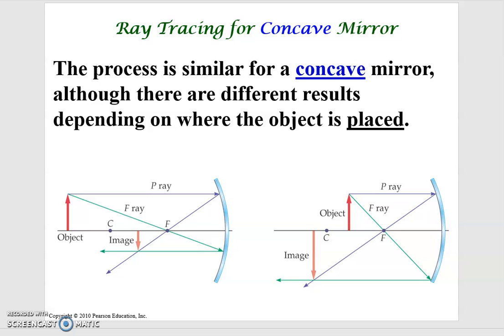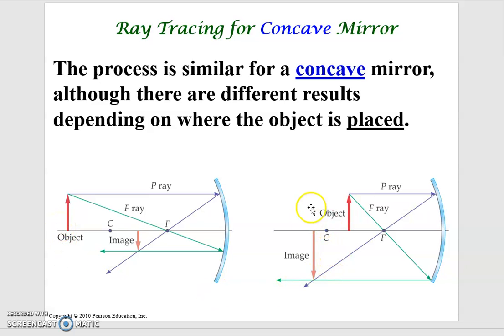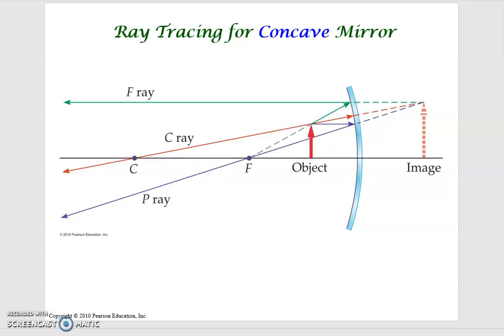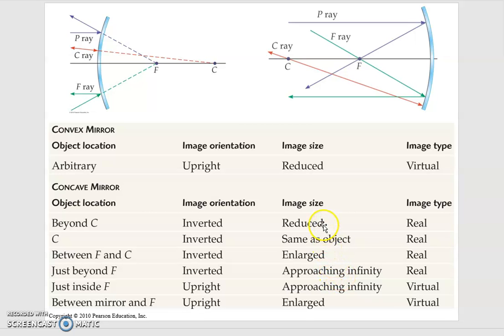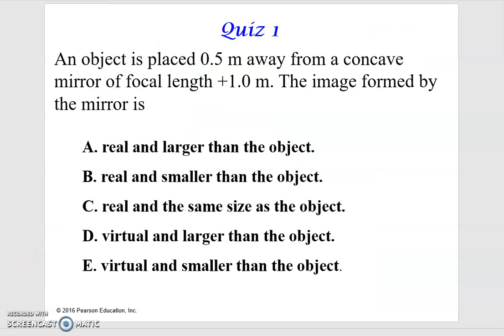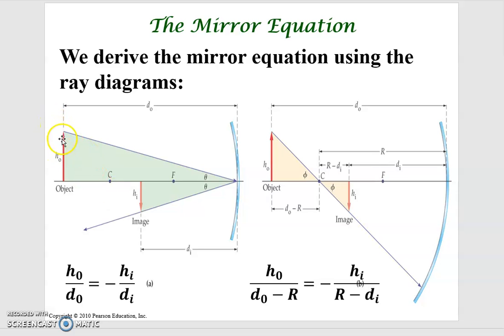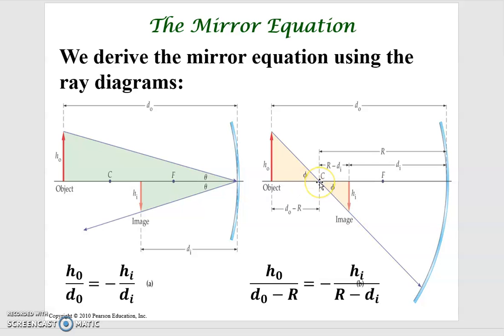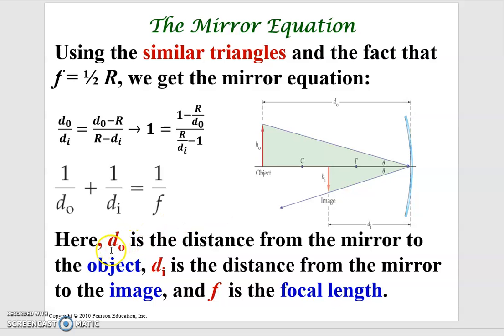Lecture_22.2_CH26